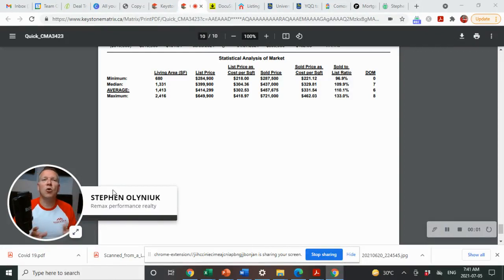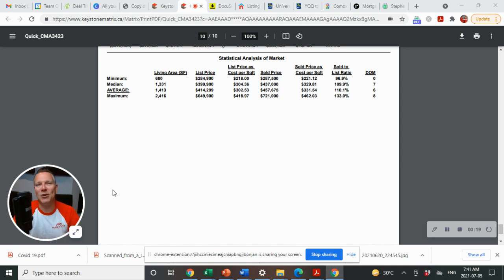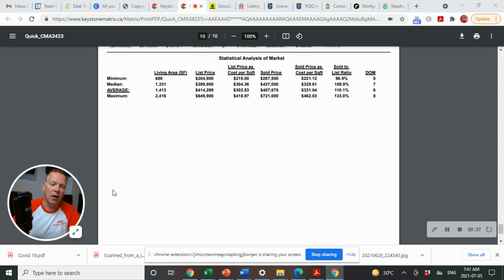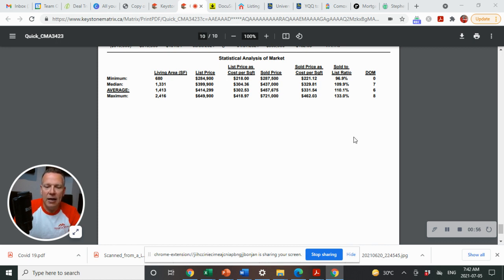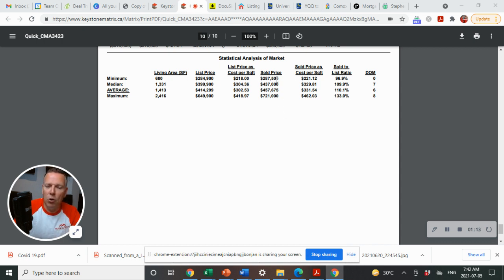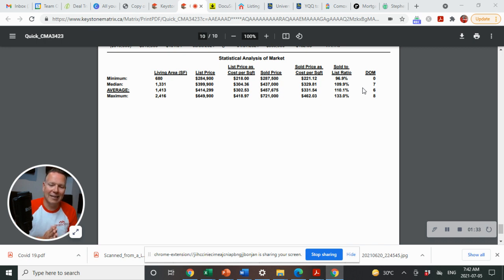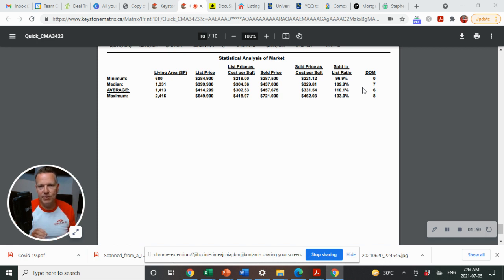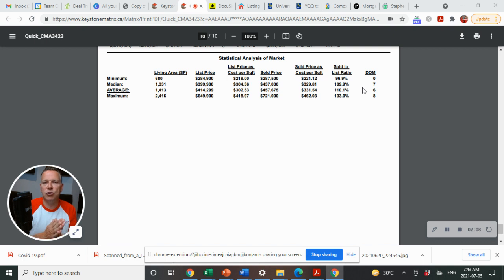Second quarter real estate Marketing report River Park South, Dakota Crossing,South GlennJuly5,2021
The real estate numbers are in for the first half of the year River Park South, Dakota Crossing, South Glenn Winnipeg Manitoba

How many single detached homes are on Multiple Listings Search MLS ?
How many single detached homes came to market in the last 7 days?
How many single detached homes on MLS are new build construction?
How many singe detached homes are pending sale in the last 7 days?
How many singe detached homes have sold in the last 7 days?
What is the average list price?
What is the average sale or sold price?

Stephen Olyniuk
Alicia Olyniuk
Team Olyniuk
Re/Max Performance Realty
942 St Mary's Rd, Winnipeg, MB R2M 3R5

Winnipeg Real Estate News